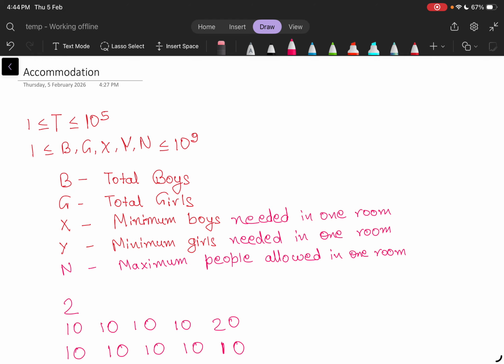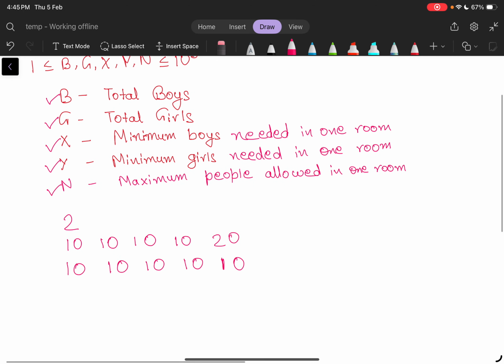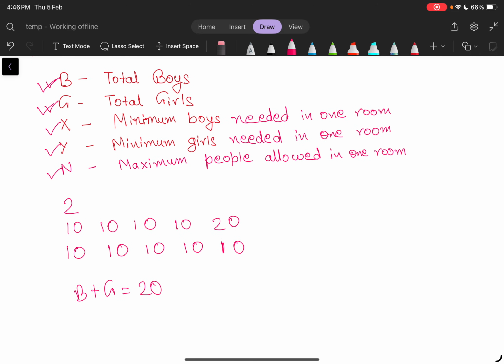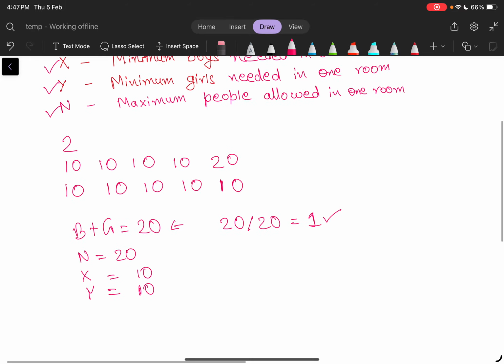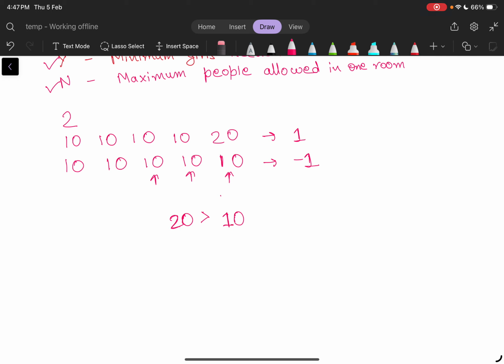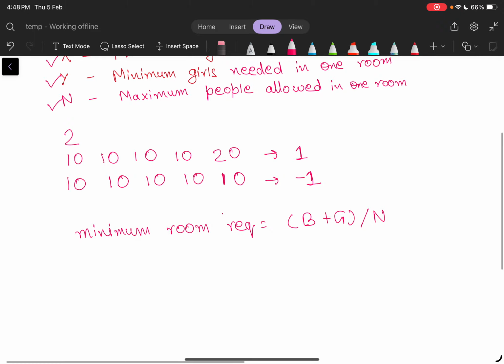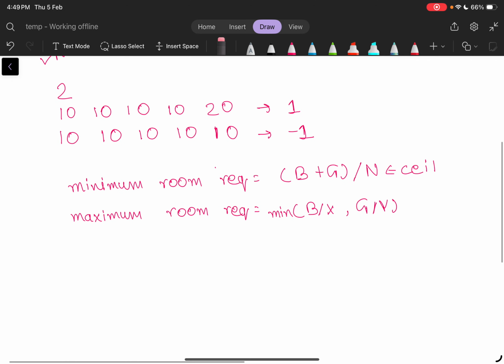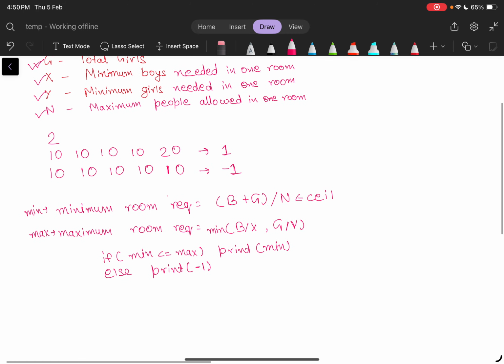Accommodation || Codechef Starters 224 || Video Editorial